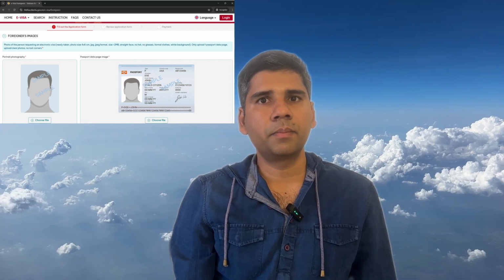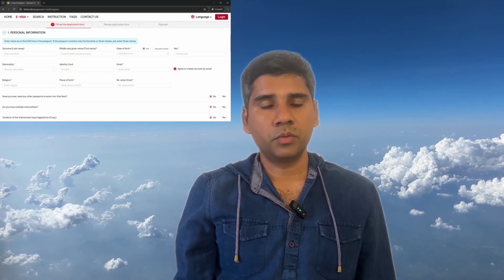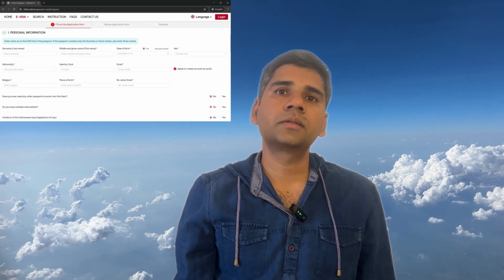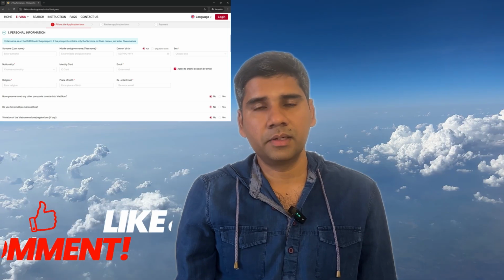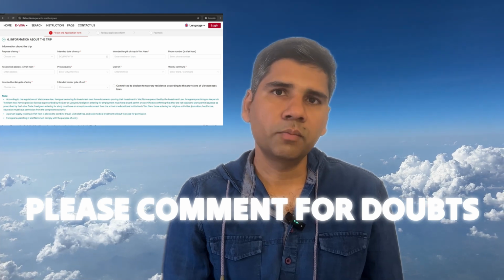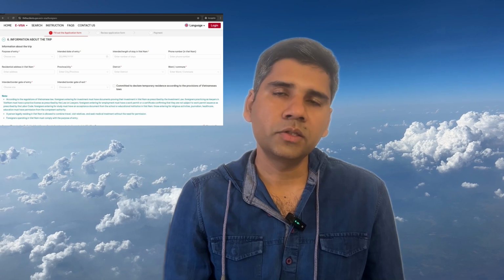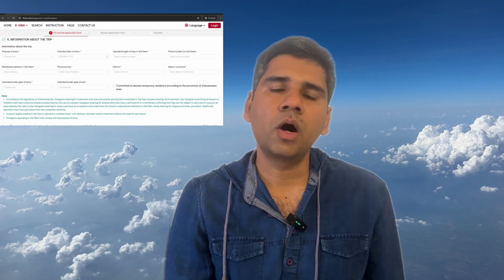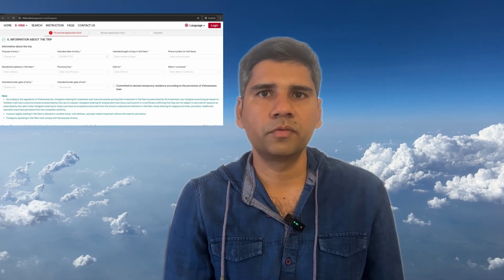Vietnam E-Visa process for Indian's | Easy Step Wise Guide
This video helps you to apply for a Vietnam E-Visa with ease. The official website for applying for the visa is
Vietnam E-Visa process for Indian's, easy Step Wise guide helps you to apply for a visa on your own.

The basic steps include :
1.Filling up the application form
2.Reviewing your application
3.Making the payment for the Visa

my channel Rakchit's Atlas for more such videos.